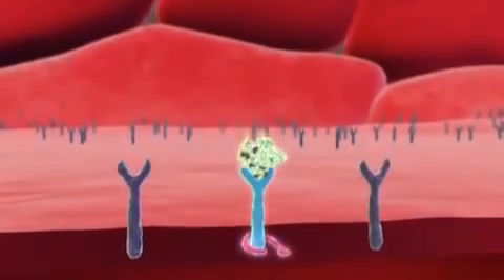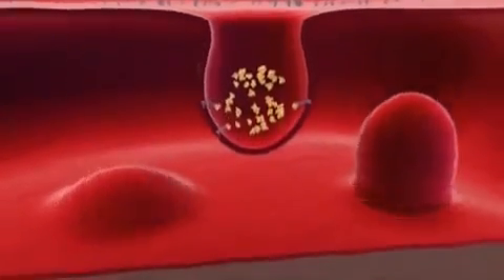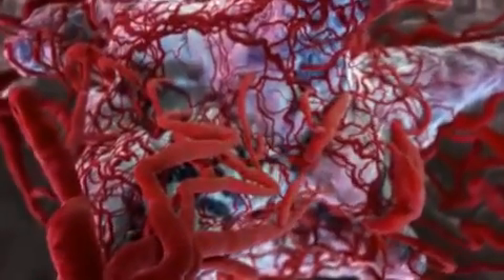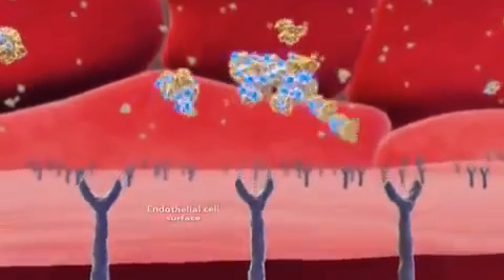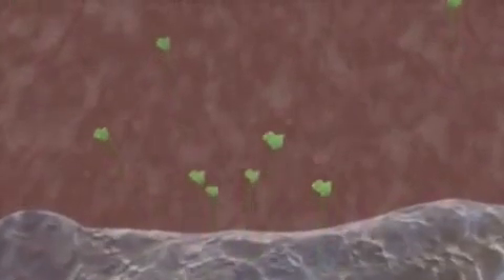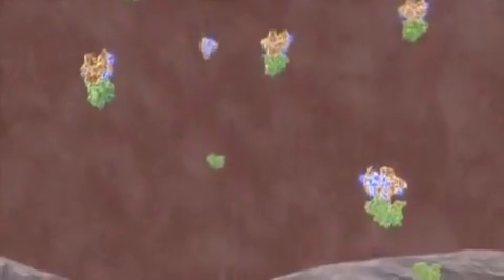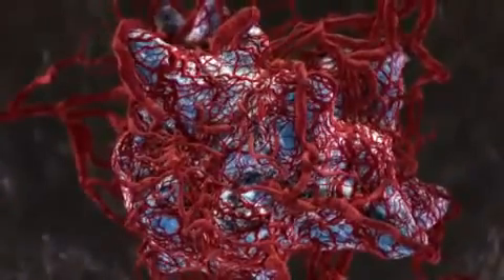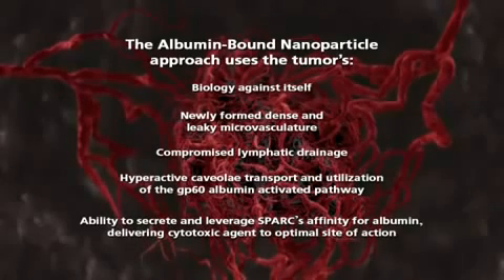Albumin-bound cytotoxic drug nanoparticle, mechanism of action in cancer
Mechanism of action for a cytotoxic drug bound to albumin, formulated as a nanoparticle.  Demonstration of specific uptake by tumors.